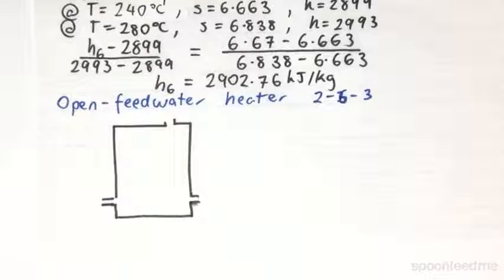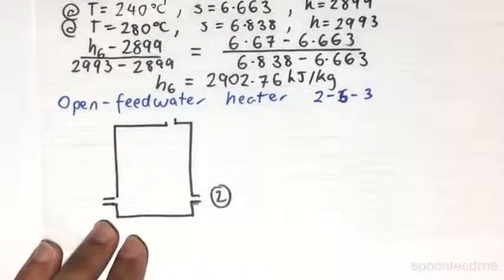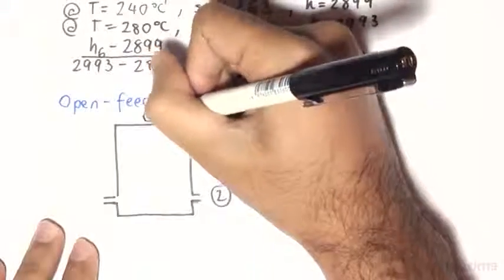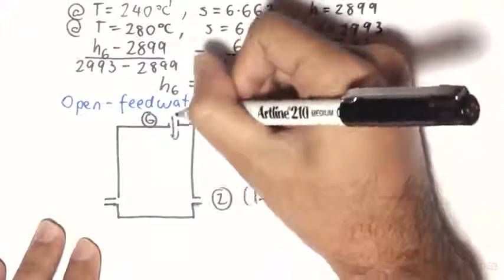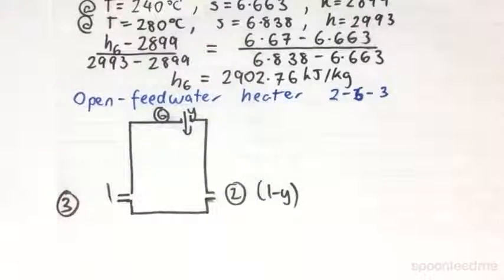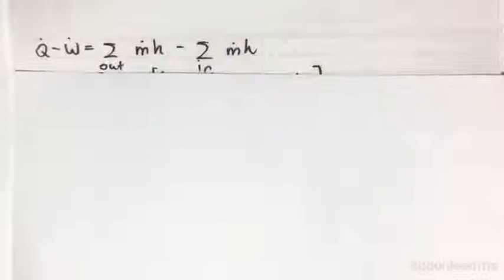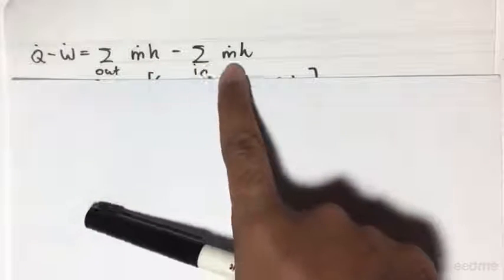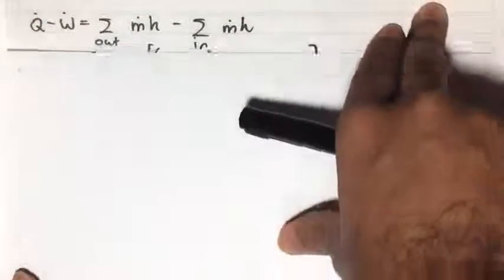Rankine Cycle Example 3 (Part 2) | Thermodynamics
for more FREE video tutorials covering Thermodynamics.